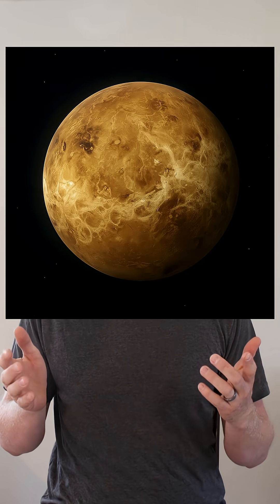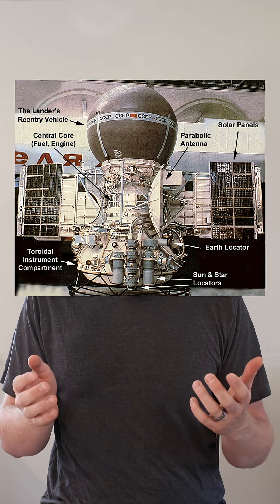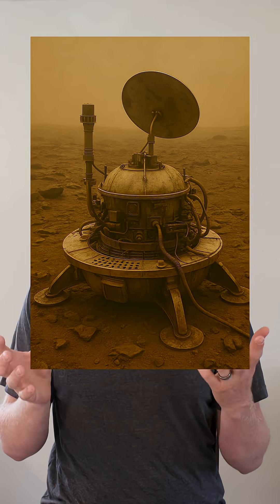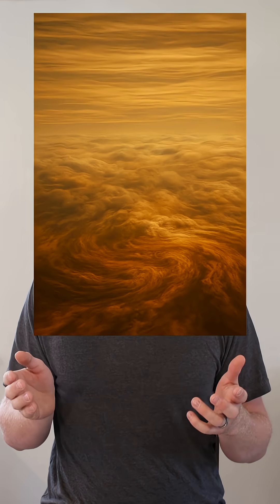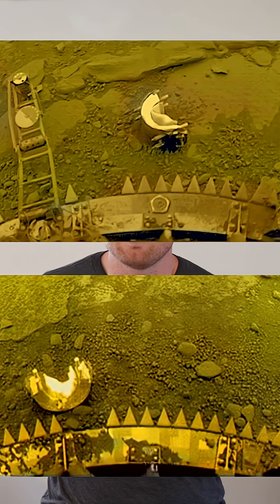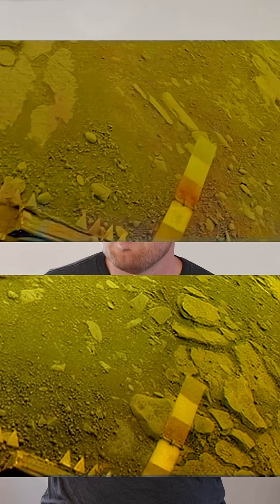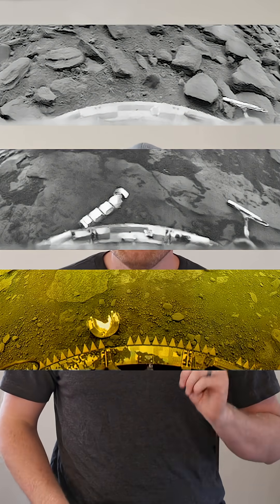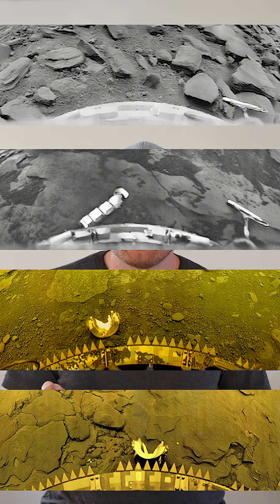That time we landed on Venus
Just a short about how we landed space craft on Venus.